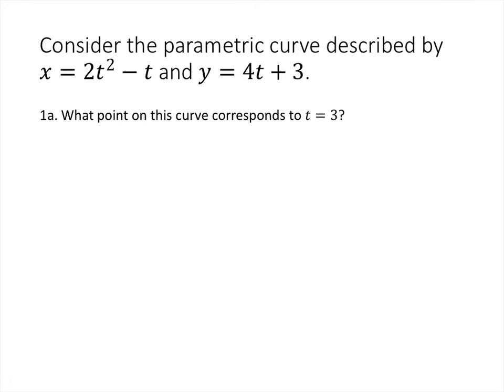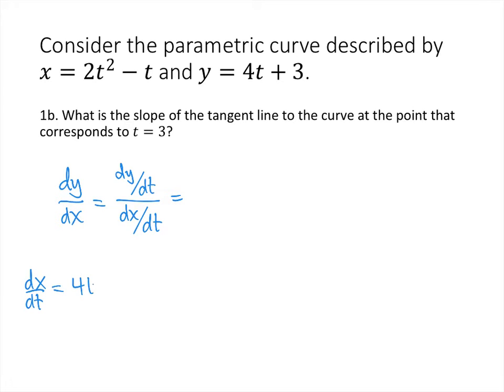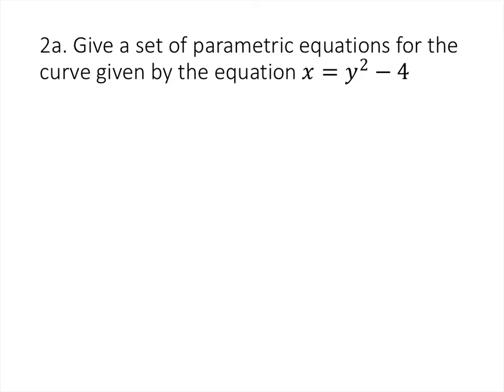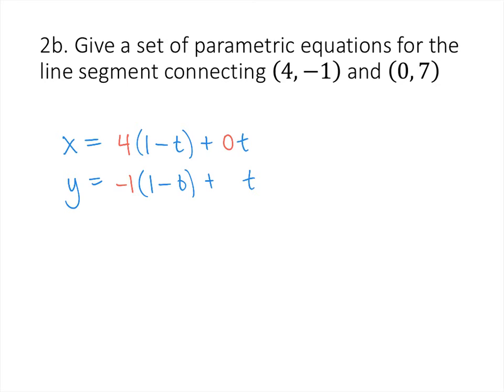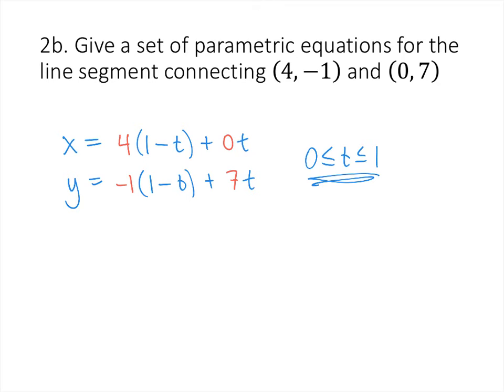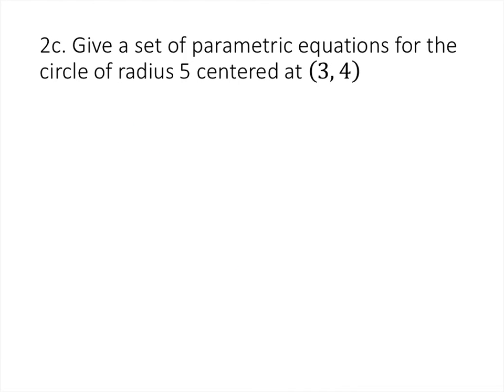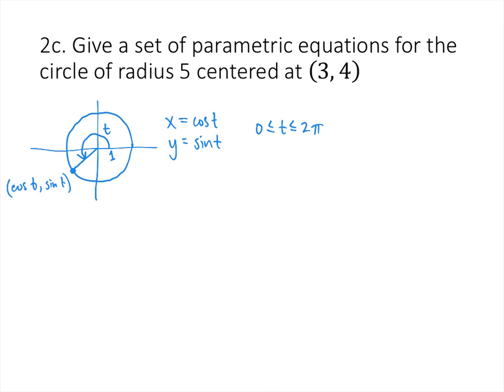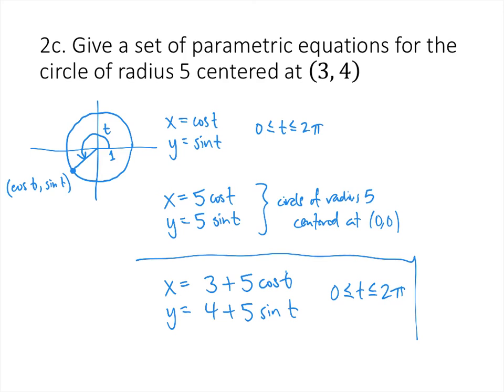Parametric Equations Practice Problems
This video contains solutions to the Calculus III Parametric Equations practice problems.